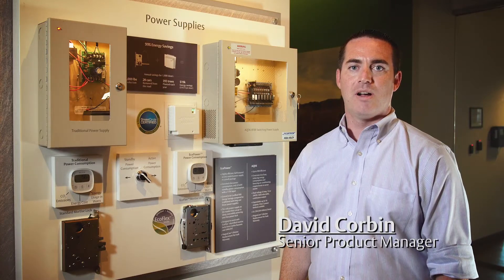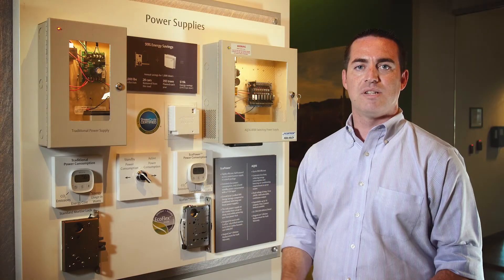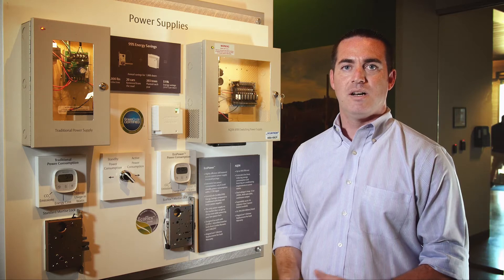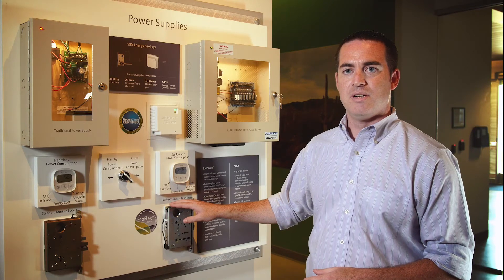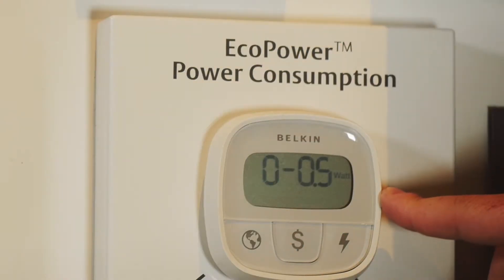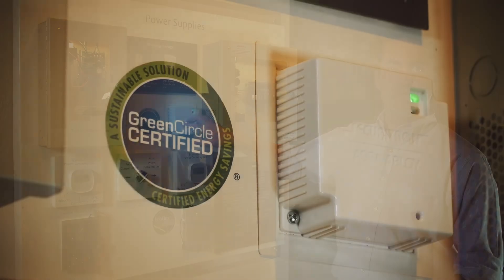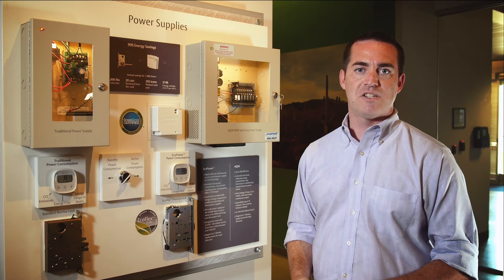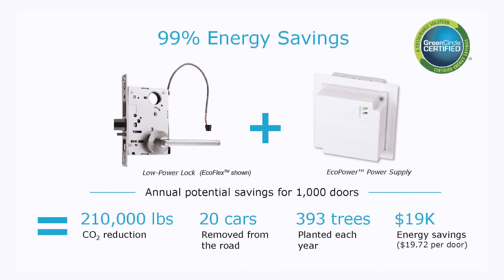Reducing Total Door Power Consumption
Introducing the EcoFlex Electrified Mortise Lock and EcoPower Power Supply Solution - third party certified to provide 99% Energy Savings